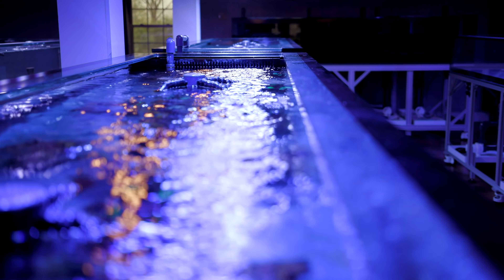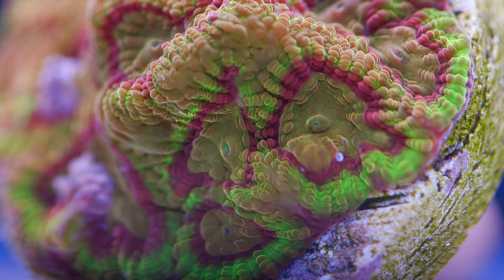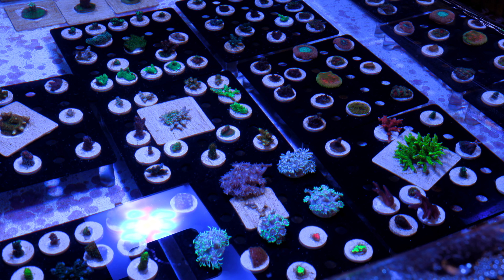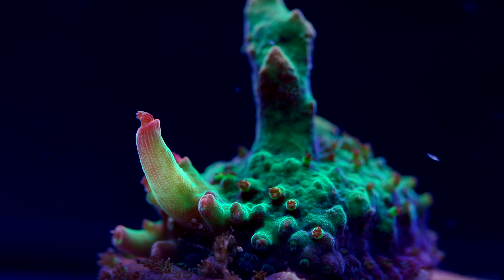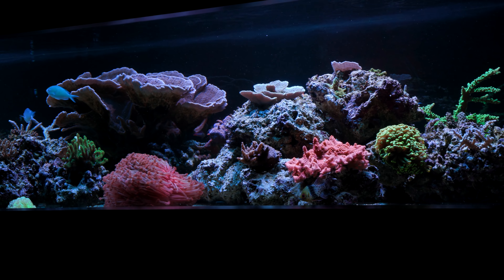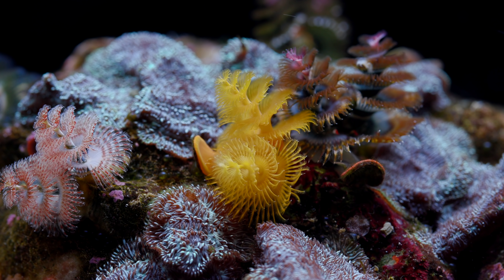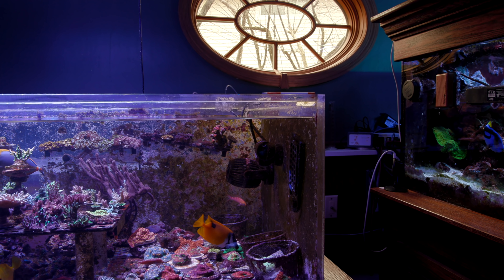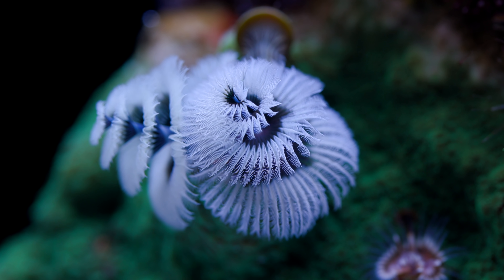The Tidal Gardens Secret Coral Stash!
This video is all about secret stashes.  We get asked all the time if there is a secret stash of corals here.  And… well… yeah there is!

0:00 Introduction
1:21 Tidal Gardens Secret Coral #1
3:08 Tidal Gardens Secret Coral #2
4:53 Tidal Gardens Secret Coral #3
6:06 Tidal Gardens Secret Coral #4
7:29 Tidal Gardens Secret Coral #5
8:50 Conclusion
9:13 Credits

Camera Gear List on Amazon
Canon C200